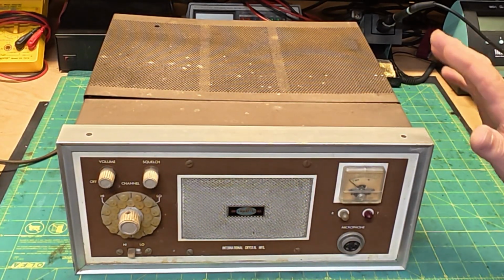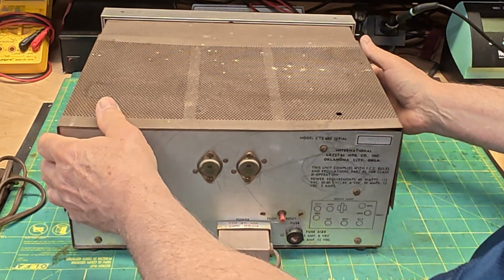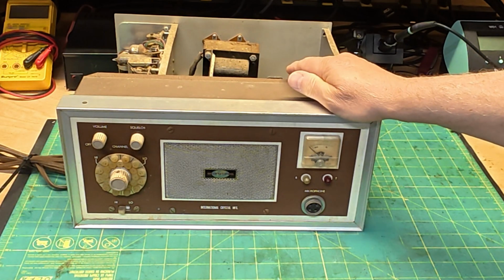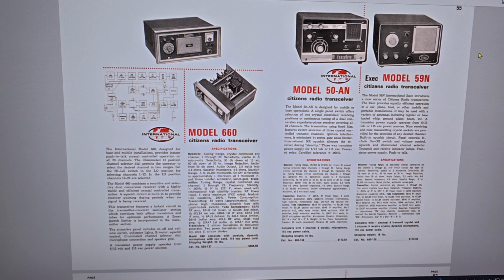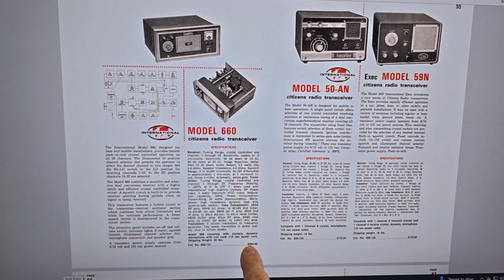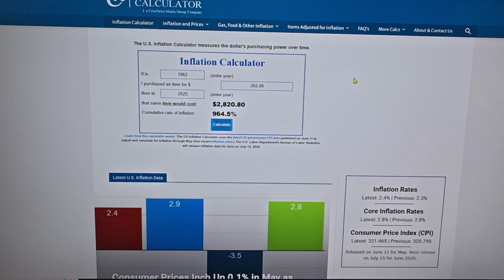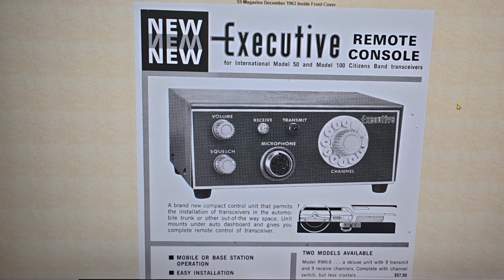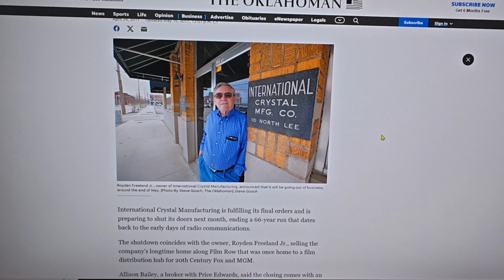International Crystal MFG, Co.| Executive Model CTZ-660 CB Radio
I'm not a CB'er, but I couldn't pass by this old radio. I believe this radio is kind of rare. It's old, it's dirty and I'm sure lots of fun. This will become a winter project for me. Thank you for stopping by the channel today.